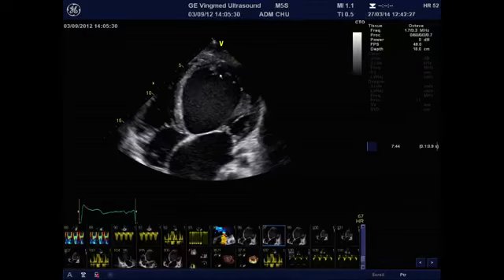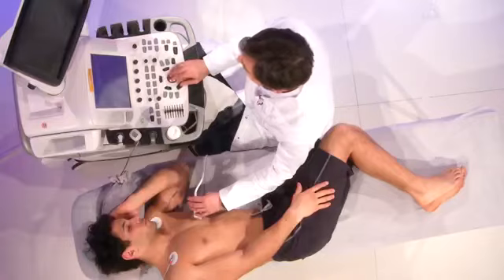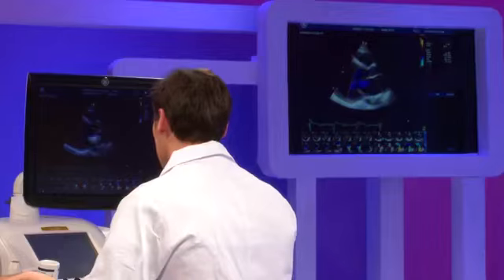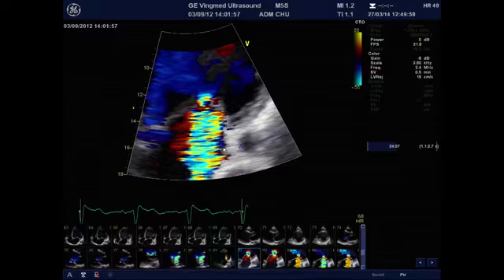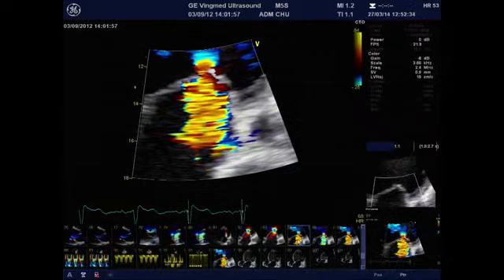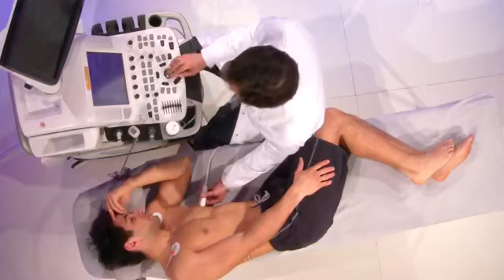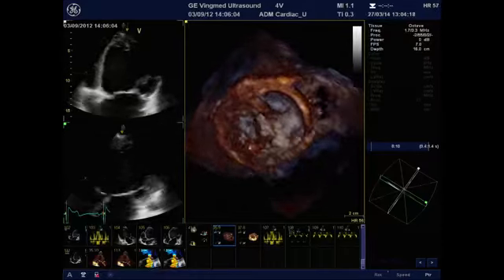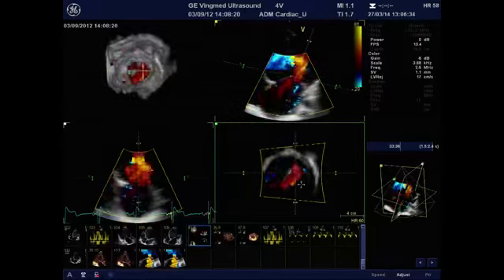13 How to assess secondary mitral regurgitation high